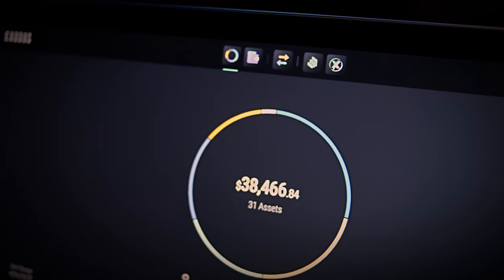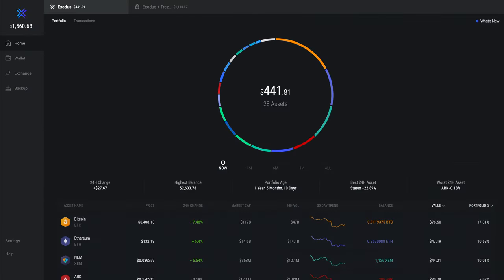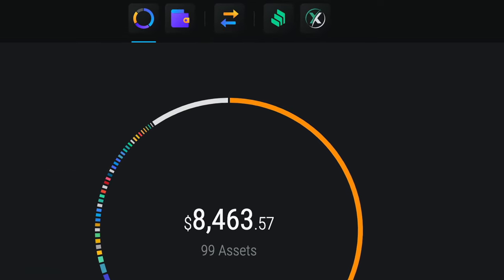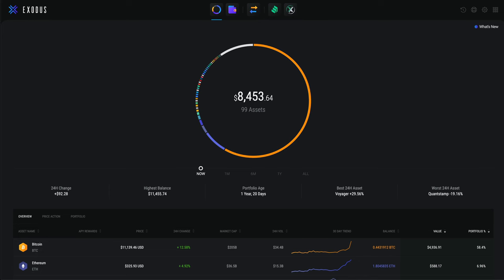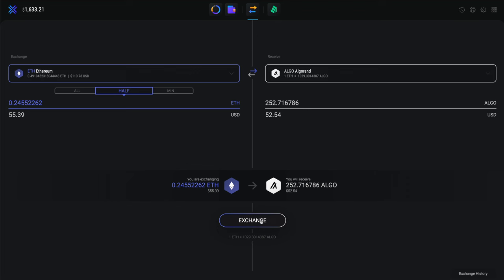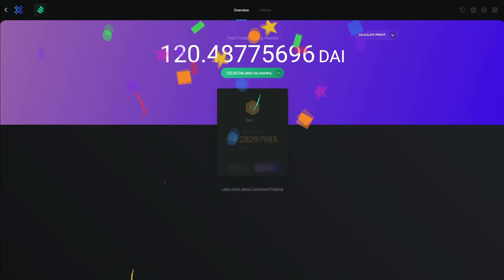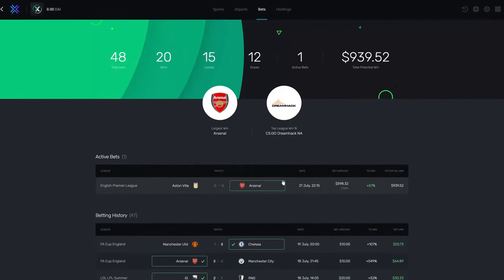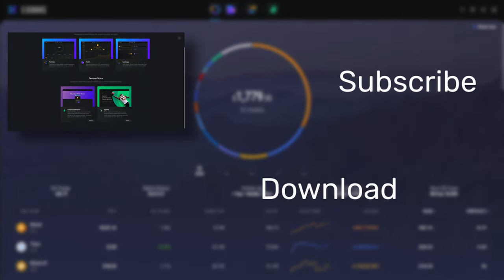Exodus Wallet (desktop tutorial)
Take a journey with us into the world of crypto apps. This Exodus tutorial covers the features and apps inside of your Exodus wallet.

Whether you are looking for a user-friendly Bitcoin wallet, an Ethereum wallet that supports the most popular ERC20 tokens, or a multi-asset wallet that lets you manage the top altcoins, the Exodus wallet provides a secure storage solution with a built-in exchange feature that enables instant swaps straight from your wallet and 24/7 human support.

SportX cannot be used in some countries and jurisdictions based on local regulations. Click here for a full list of currently excluded jurisdictions

Investing in crypto assets is speculative and carries a high degree of risk; you may lose some or all of the money that is invested. Past performance is not indicative of future results.

Exodus wallet